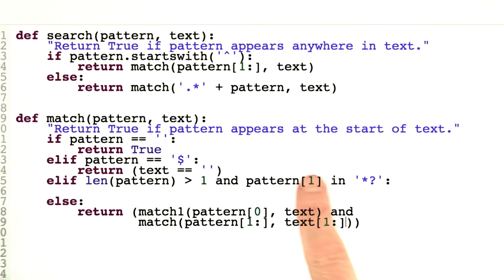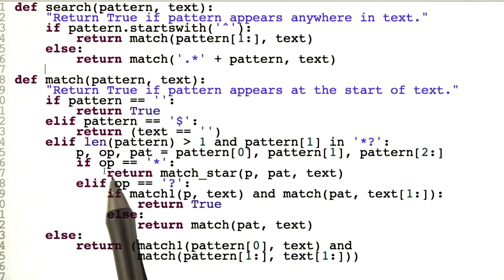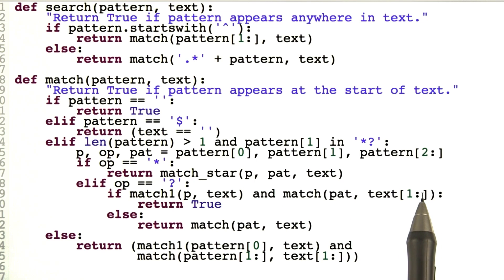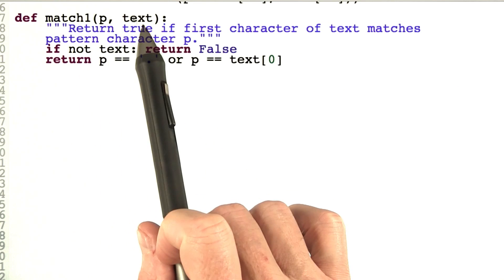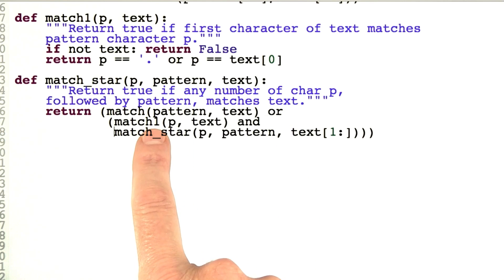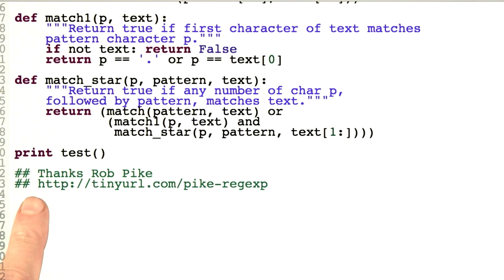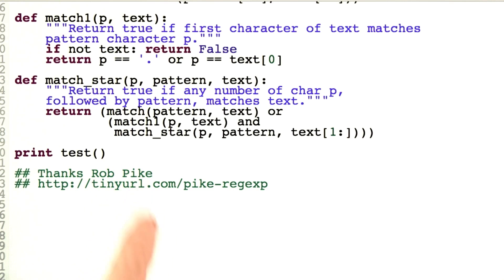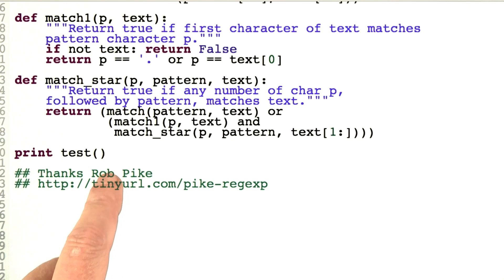Regular Expressions Review - Part 3 - Design of Computer Programs